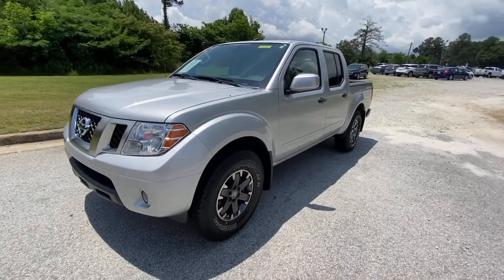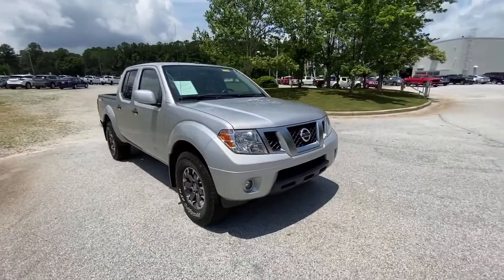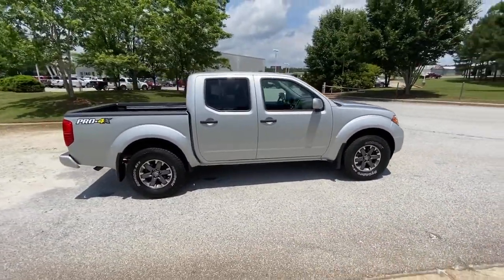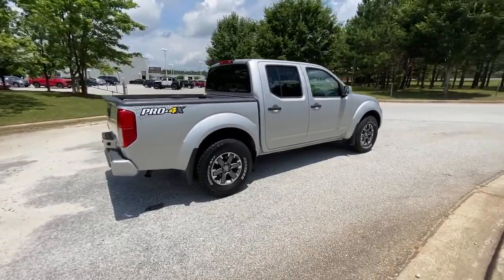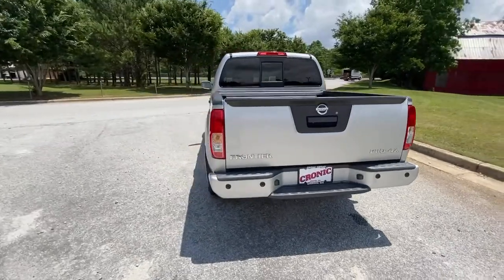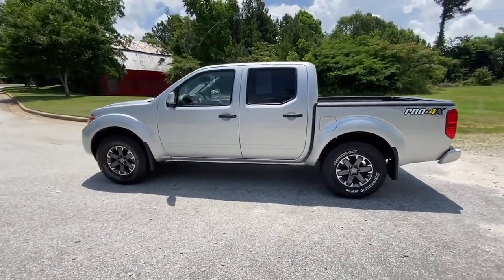2019 Nissan Frontier Atlanta, Griffin, McDonough, Fayetteville, Thomaston, GA P25729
Brilliant Silver Metallic Used 2019 Nissan Frontier available in Atlanta, Georgia at Cronic Nissan. Servicing the Griffin, McDonough, Fayetteville, Thomaston, GA area.

Cronic Nissan
2624 N Expressway

PRO-4X  LEATHER SEAT TRIM  -inc: PRO-4X Logo,PRO-4X  UNIQUE CLOTH SEAT TRIM  -inc: embroidery and contrast stitch,BRILLIANT SILVER METALLIC,[L92] FLOOR MATS,Four Wheel Drive,Power Steering,ABS,4-Wheel Disc Brakes,Brake Actuated Limited Slip Differential,Aluminum Wheels,Tires - Front All-Terrain,Tires - Rear All-Terrain,Bed Liner,Conventional Spare Tire,Tow Hooks,Power Mirror(s),Privacy Glass,Intermittent Wipers,Variable Speed Intermittent Wipers,Fog Lamps,Automatic Headlights,AM/FM Stereo,CD Player,Navigation System,Premium Sound System,Satellite Radio,Steering Wheel Audio Controls,Bluetooth Connection,Auxiliary Audio Input,Smart Device Integration,Requires Subscription,Bucket Seats,Heated Front Seat(s),Pass-Through Rear Seat,Rear Bench Seat,Adjustable Steering Wheel,Leather Steering Wheel,Keyless Entry,Cruise Control,Climate Control,Multi-Zone A/C,A/C,Cloth Seats,Driver Vanity Mirror,Passenger Vanity Mirror,Auto-Dimming Rearview Mirror,Engine Immobilizer,Security System,Stability Control,Front Side Air Bag,Rear Parking Aid,Tire Pressure Monitor,Driver Air Bag,Passenger Air Bag,Front Head Air Bag,Rear Head Air Bag,Passenger Air Bag Sensor,Child Safety Locks,Back-Up Camera